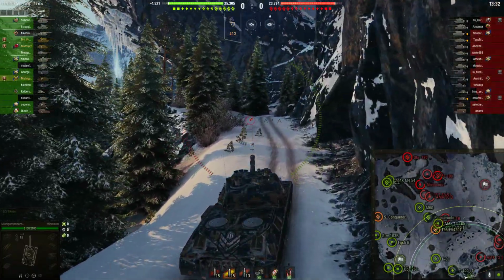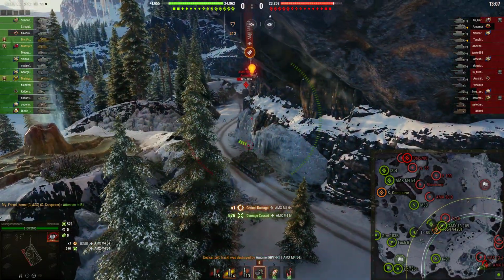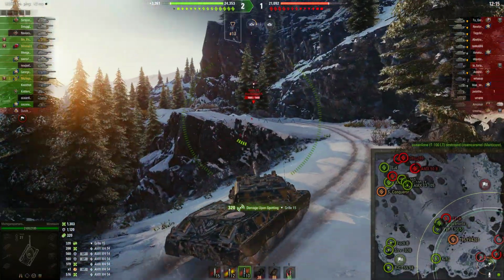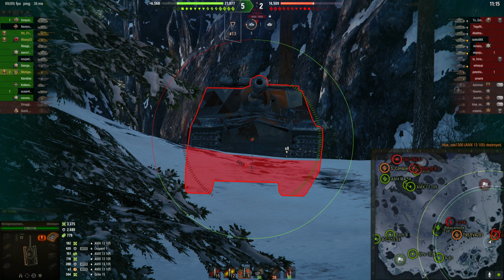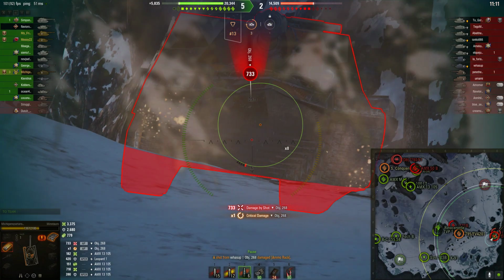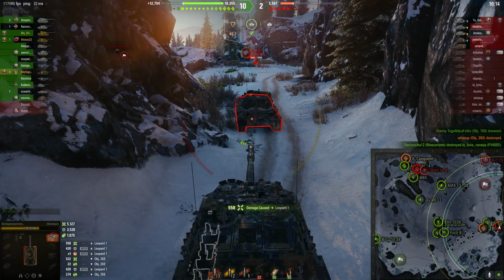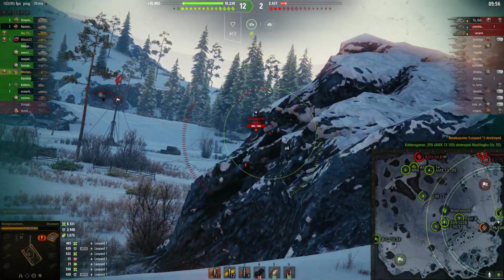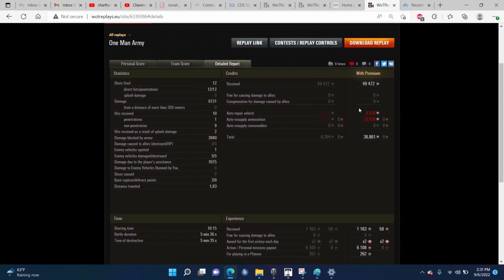One Man Army: The Controcarro 3 Minotauro - World of Tanks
Only tank on your side of the map against 5 enemy tanks? If any tank is up for the task, it's the Controcarro 3 Minotauro!